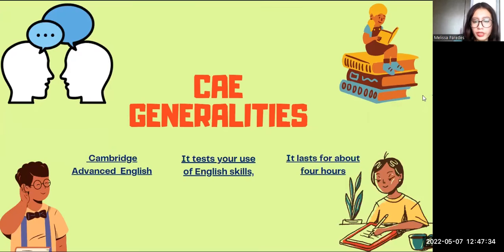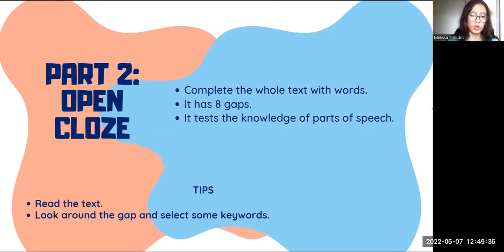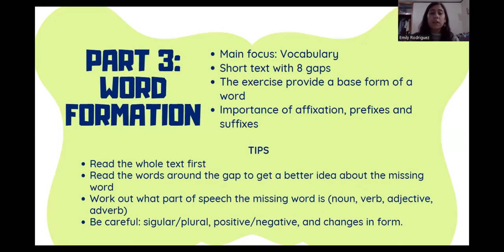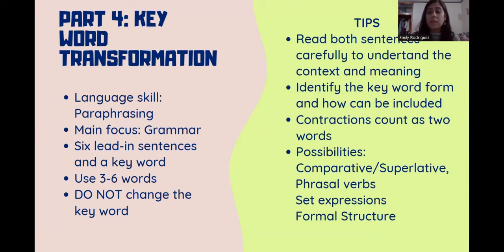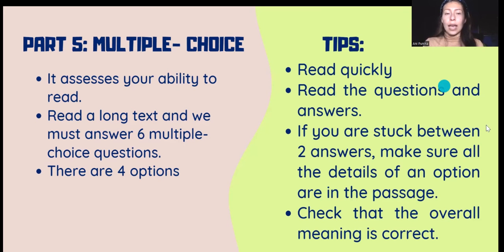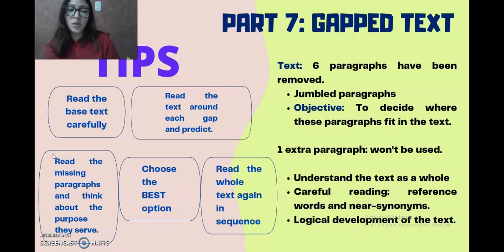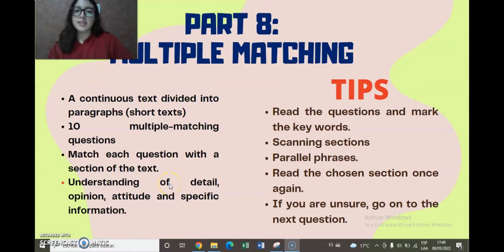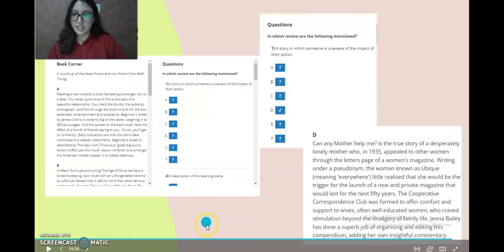APE GUIDE I GROUP 3